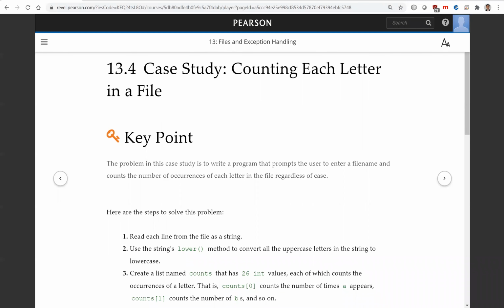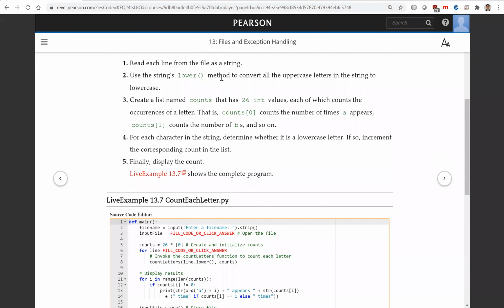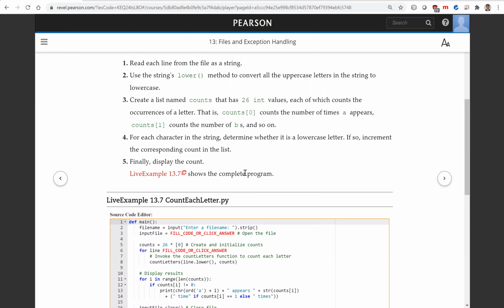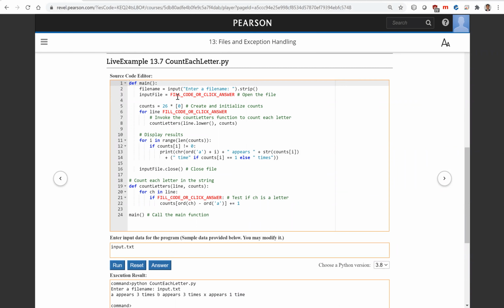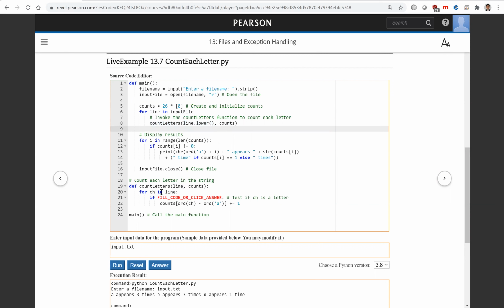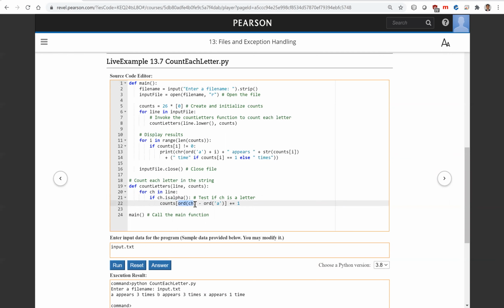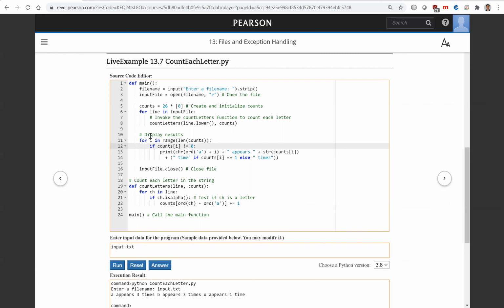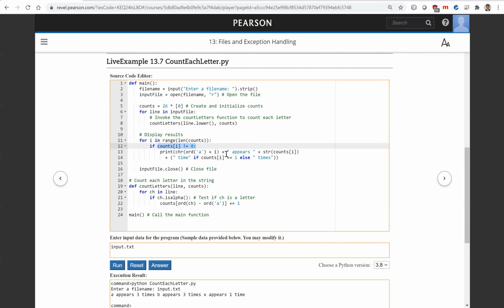Daniel Liang Python Section 13.4